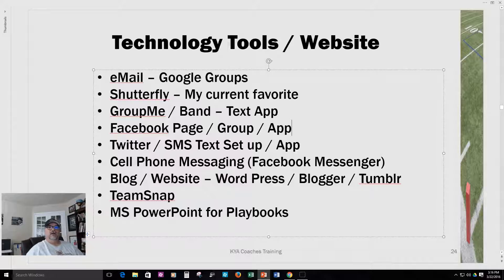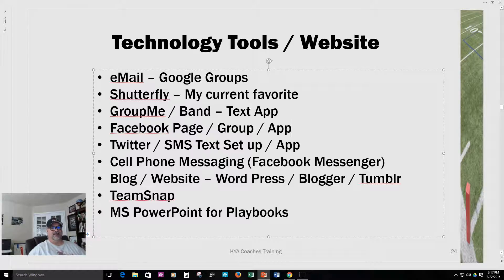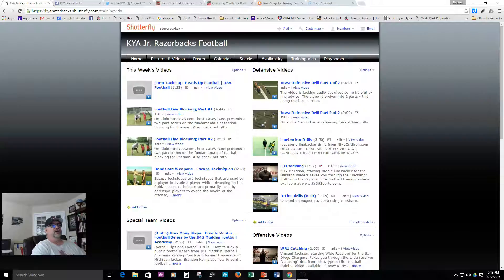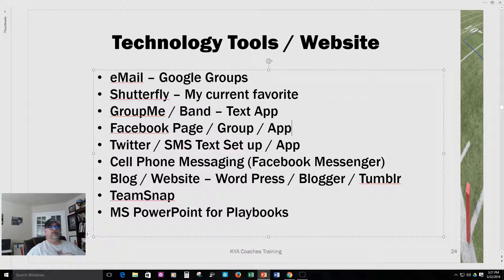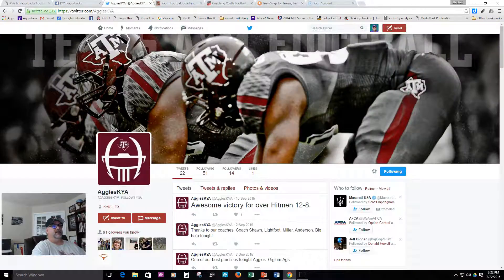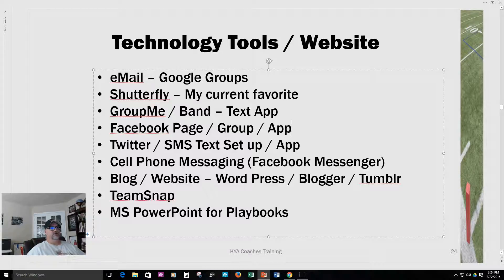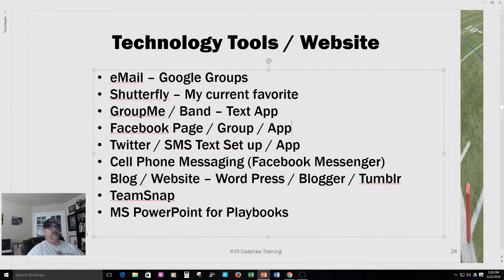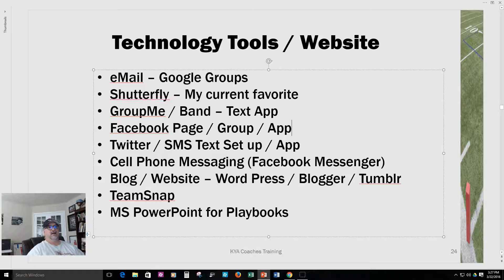Technology Coaching Clinic for Youth Football at KYA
Technology talk in the Coaching Clinic series for youth football prepared for KYA Football in Keller, Texas just north of Ft. Worth TX.  This part of the new coaches presentation is an overview on how to use websites, email, text, messaging, social media and other tools to communicate with your team.

This slide is part of a longer presentation on how to coach youth football within KYA Football.  This presentation is given to new youth football coaches coming into the KYAFB league. This is great advice for new or rookie coaches to KYA Football.  Much of the information transfer to other leagues so any new little league coach should benefit from the free coaching tips.

for more youth football coaching tips

Coach Parker is a youth football coach in the North Ft. Worth, Texas metro area.  He coaches for Keller Youth Association Football. He has been coaching little league tackle football since 1994.  He has written several popular youth football coaching books.  He has been writing his CoachParker.org blog since 2008; Coaching Youth Football Tips, Talk, and Plays. He writes about all phases of football; offense, defense and special teams and most importantly how to coach the sports parent.  Coach Parker was born in the DFW area, grew up in Houston, started coaching in Plano TX, Arvada, Colorado and now resides and coaches in Keller, TX.